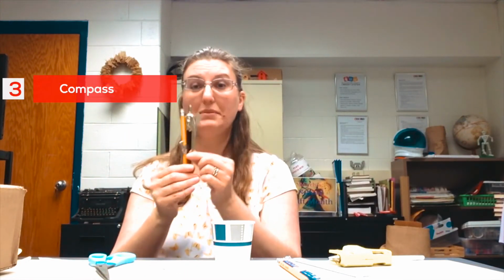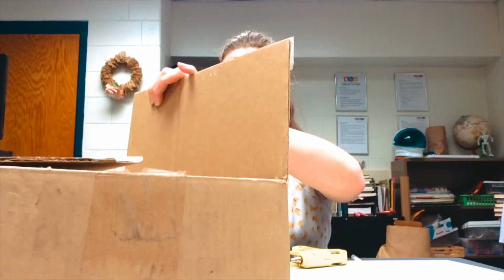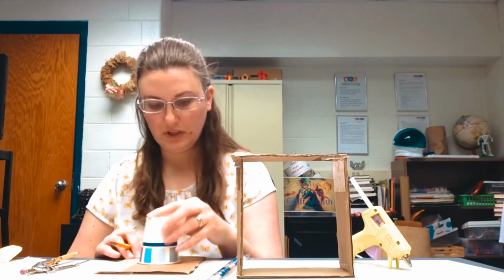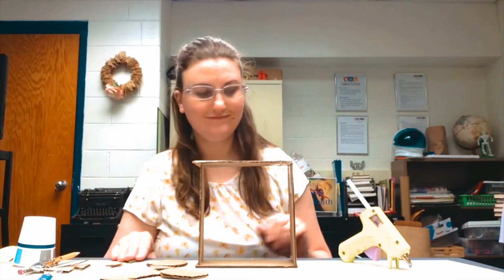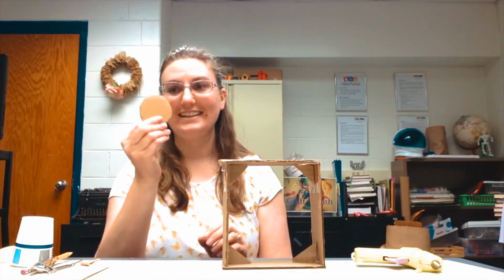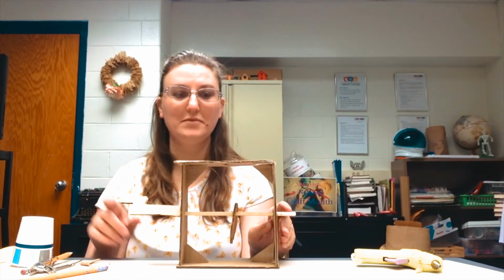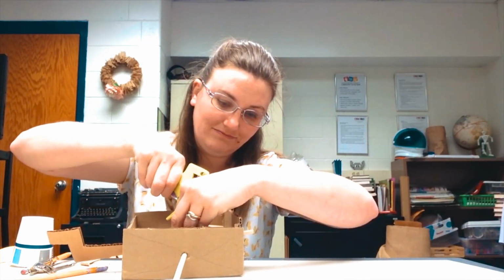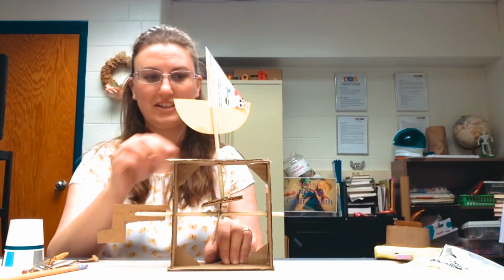GCLibS.T.E.M. - Cardboard Automata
Put on your engineering hats and follow along with Miss Mary as she shows you how to build a cardboard automata!